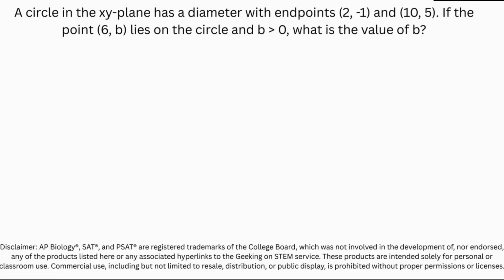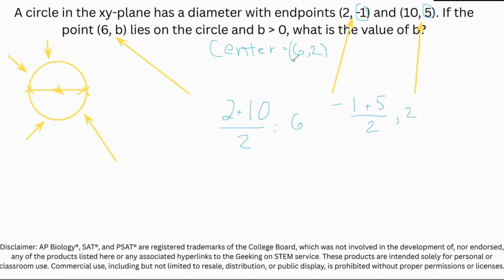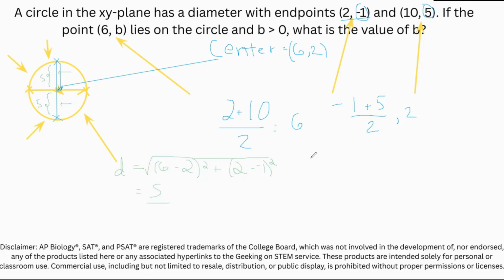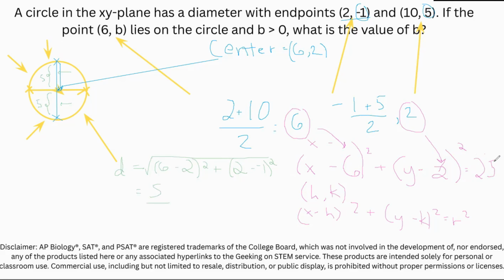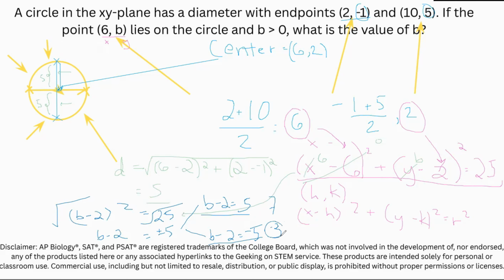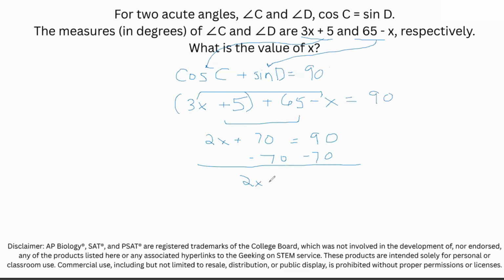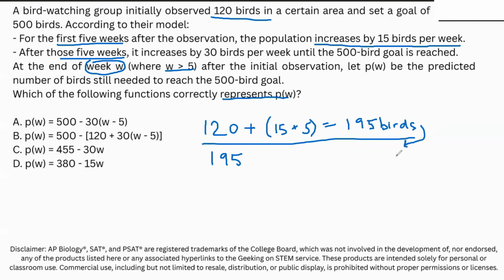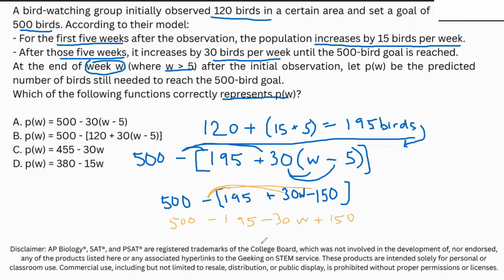HARD SAT Math Questions to know this Summer 2025 : How to Solve NOW!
Get a head start on acing the SAT Math section! In this video, we'll dive into the most challenging math concepts you need to master for the Summer 2025 SAT exam. From algebra to geometry, trigonometry to data analysis, we'll cover the toughest topics and provide you with expert tips and strategies to conquer them. Whether you're a math whiz or struggling to make sense of numbers, this video is designed to help you build confidence and boost your scores. So, grab your calculator and let's get started!

TIMESTAMPS
0:00  Circle Problem
09:42 Trig Identity
11:52 Word Problem